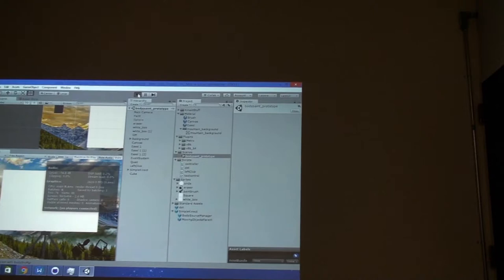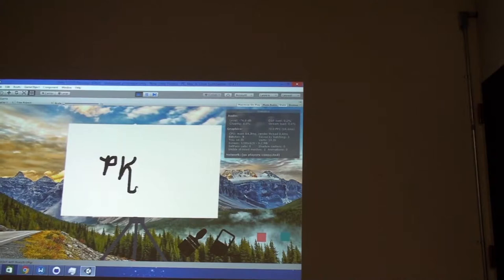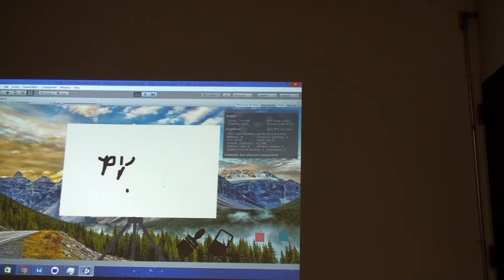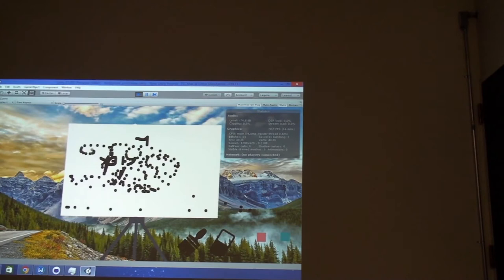Short Project: Bodypaint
MIT RES.3-003 Learn to Build Your Own Videogame with the Unity Game Engine and Microsoft Kinect, IAP 2017
Instructor: MIT students

Student team presentation about their videogame "Bodypaint", a game that allows a player to use their body’s motions to create images on the screen.